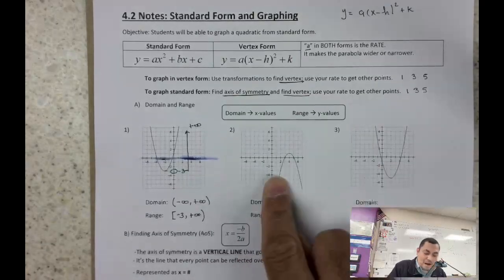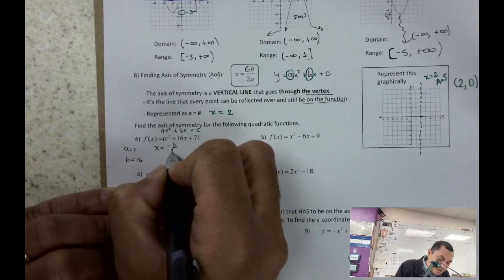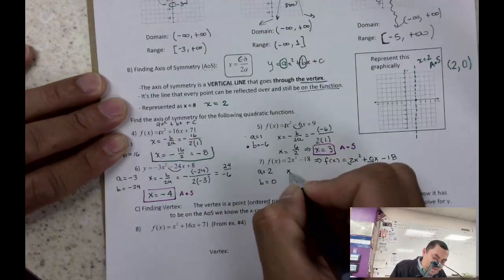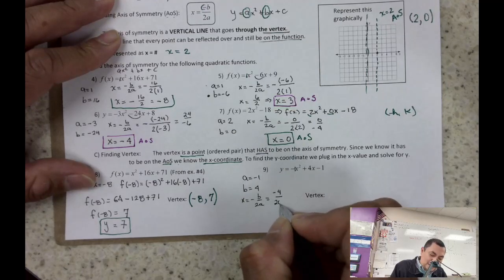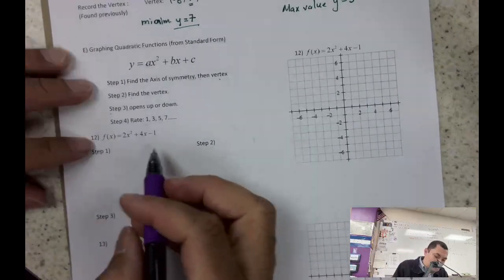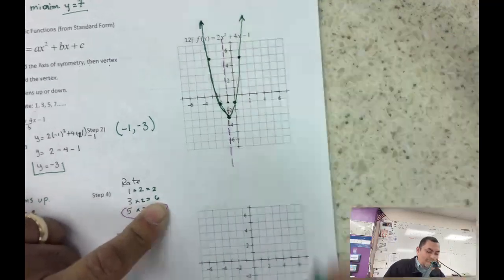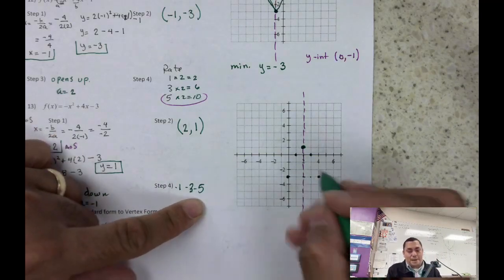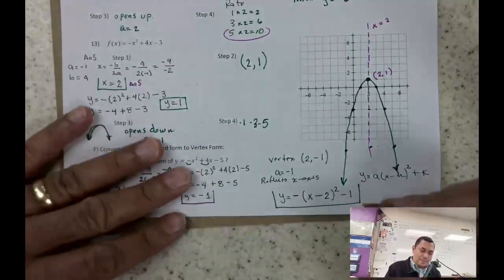4-2 Standard Form of a Quadratic Function